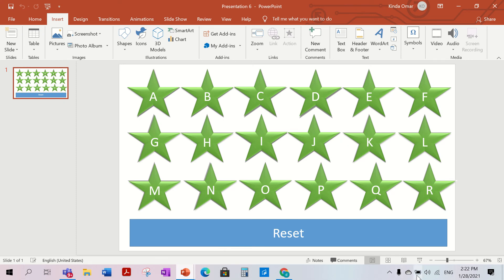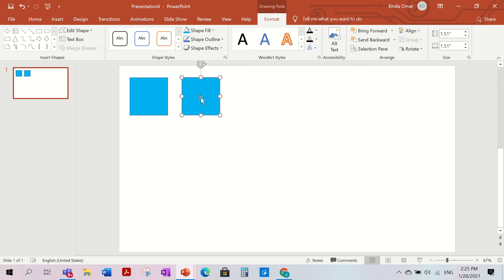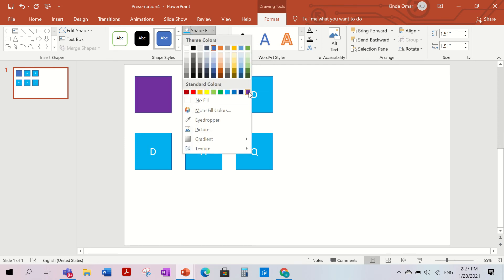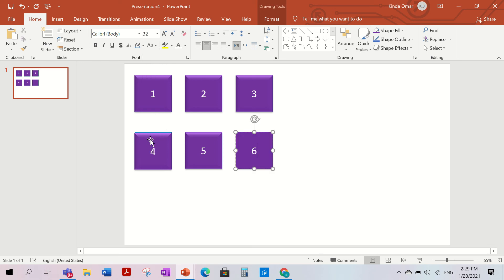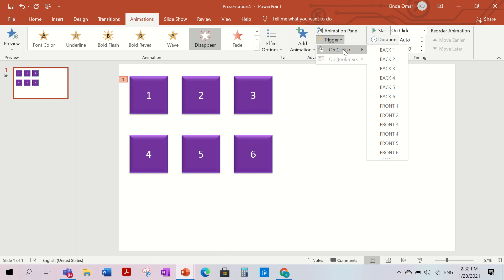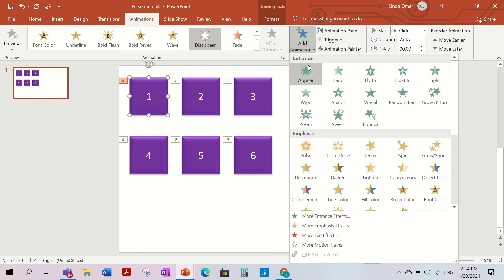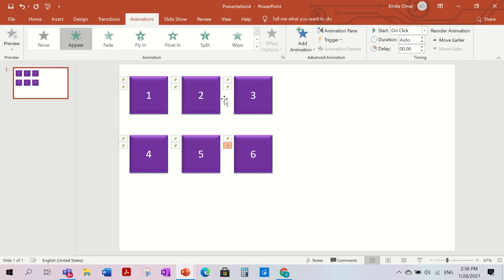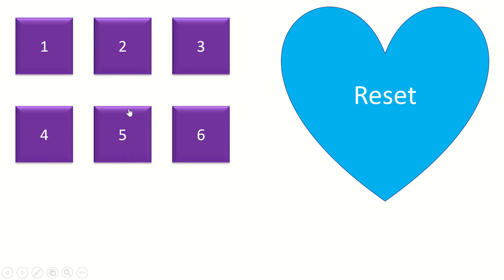(How to make a memory game in power point (easy